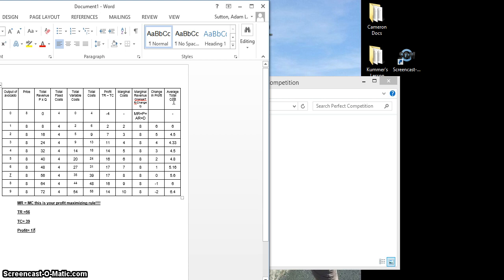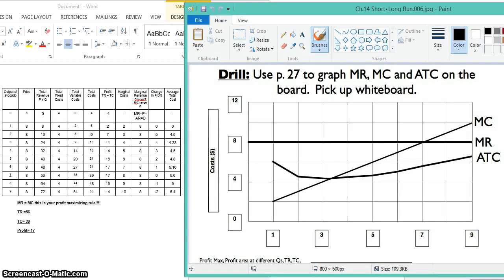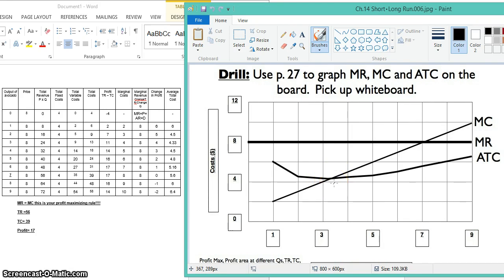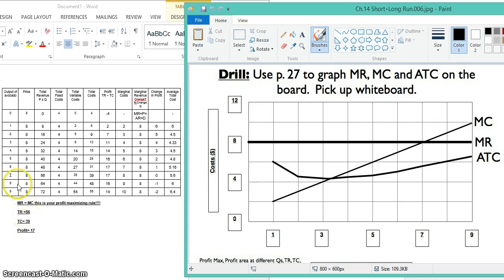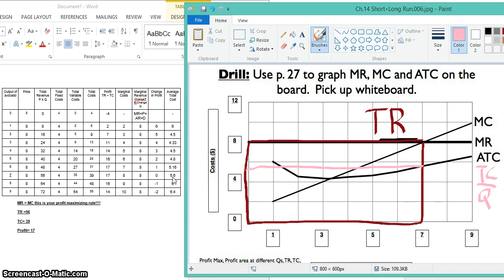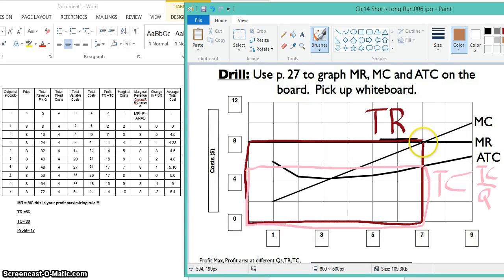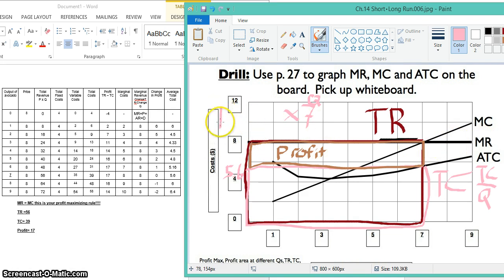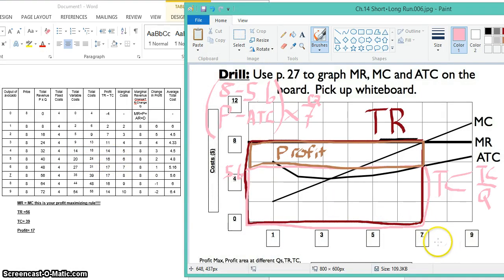AP Microeconomics- Perfect Competition #3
We take all of the calculations and figure out how to use the graph to determine areas of profit, total costs and total revenues.